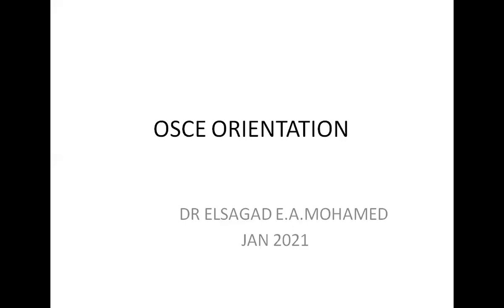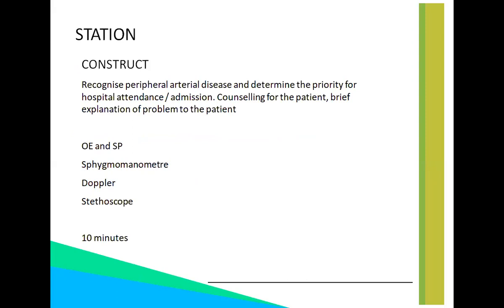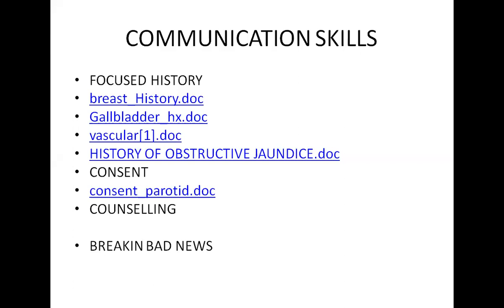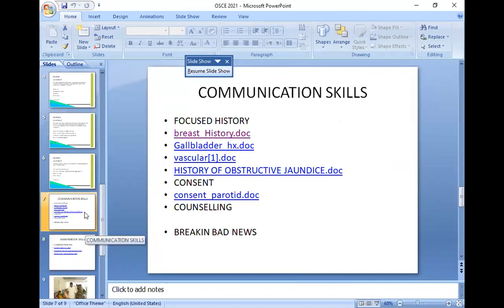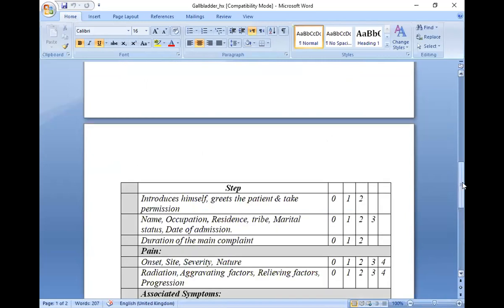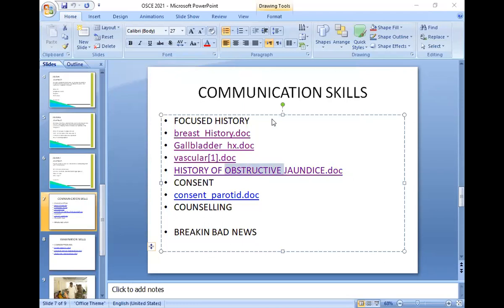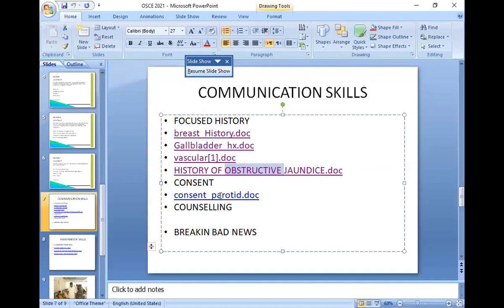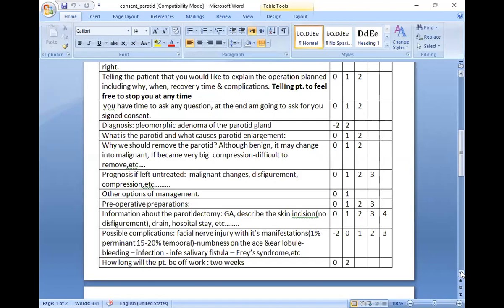How to deal with an OSCE in surgery 1